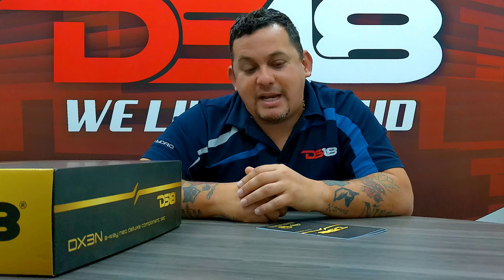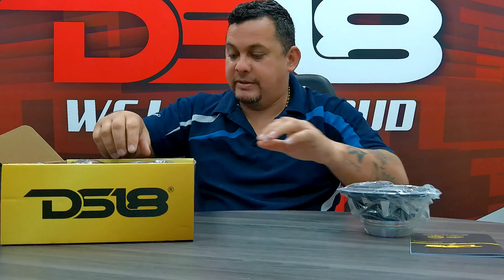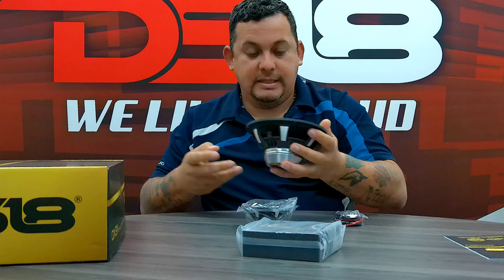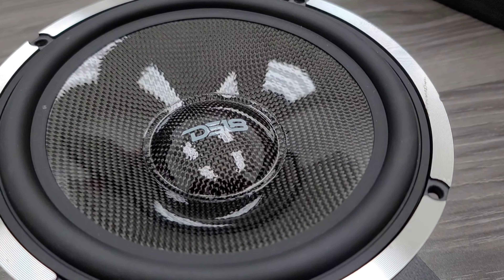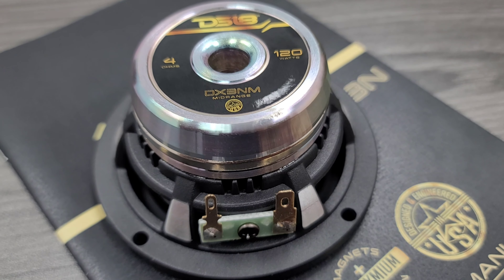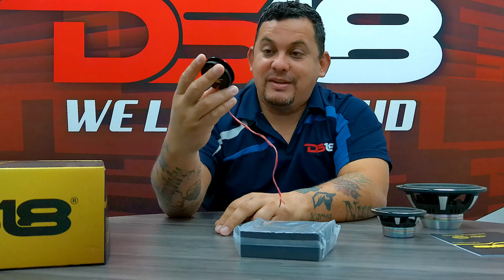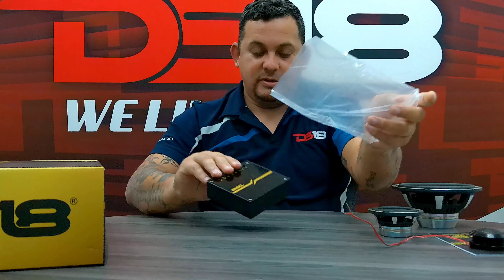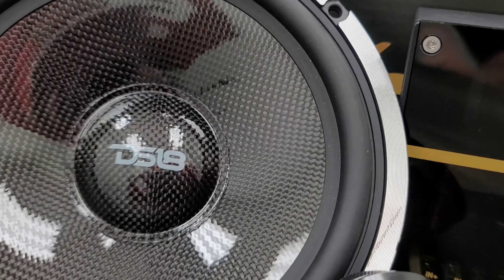DS18 DX3N - 3 Way Deluxe Neo ( Unboxing ) Car Audio Speakers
Get your DX3N Car audio speakers

DS18 has an amazing line of component sets that are sure to leave you with goosebumps when you hear the full and rich sound they produce. The DX3N Gold line has been developed with the greatest care and over engineered to give you the highest quality along with strength that will last ages.

This set comes with the DX3NW which is the 6.5 inch woofer, the DX3NT 1.18" tweeter, 3.5 inch DX3NM midrange, and passive three way crossover. The woofer comes with a sturdy carbon fiber cone and beautiful machined basket with neo motor that will play clear low end music 50Hz and up to 12KHz with a 4 Ohms impedance. To accompany that, the tweeter will fill the gap with Crisp and clear highs so you have a complete range of frequencies and boost overall sound quality, also at 4 Ohms. To fill in the midrange the 3.5" DX3NM will bring out all the vocals with crystal clarity and force.

The final piece of this HQ SQ component set is the included 3 way passive crossover. This crossover accurately separates wattage and frequencies for your component set and will ensure long lasting and great sounding experiences. The TW ATT options give you a selection of 0dB, 2dB, and 4dB loudness options at 12dB/oct.

To be sure if you are looking for a high sound quality experience the DS18 DX3N is in your best interests!

Highlights
DX3NW 6.5 inch woofer which handles 100w AES. Featuring a carbon fiber cone, machined basket, and high quality terminals.

DX3NT high fidelity tweeter that is easy to mount and will complete your HQ full range experience.

DX3NM midrange will clearly define any mids and vocals needed through precise filtering.

Neodymium motor structure which handles more power and also handles that power more efficiently while also being lighter than traditional ferrite motors.

DX3N 3 way passive crossover with multiple dB selections so you can be sure to get distortion free HQ sound accurately routed to the proper speaker with ease.